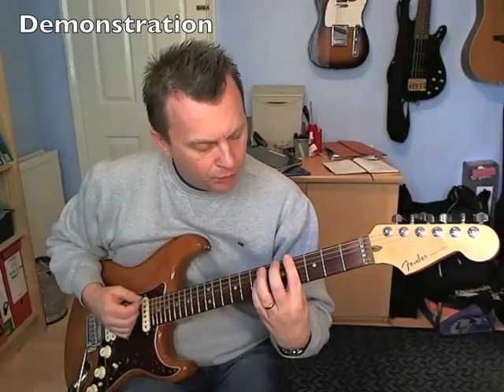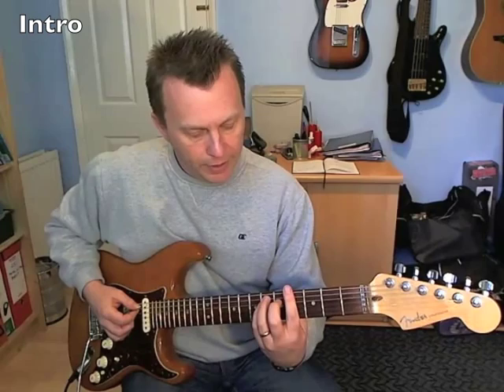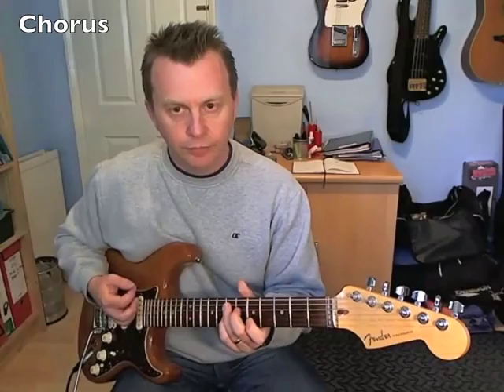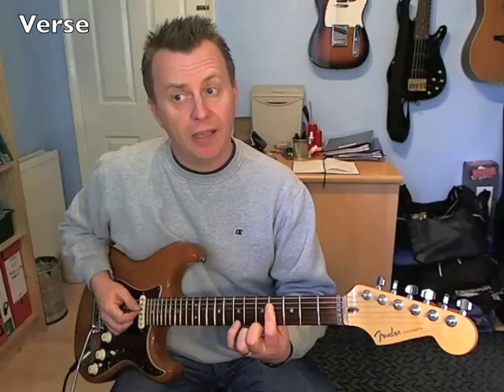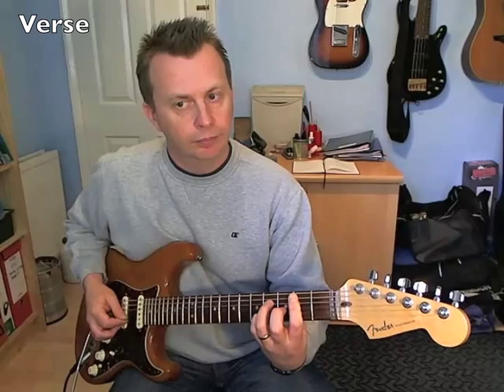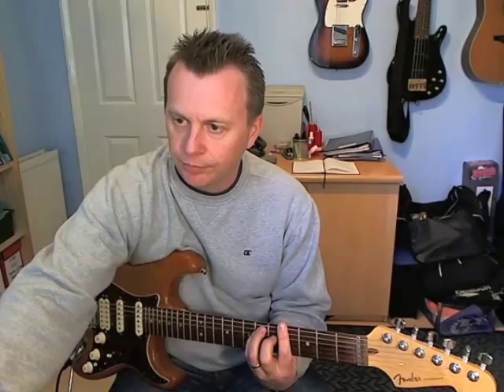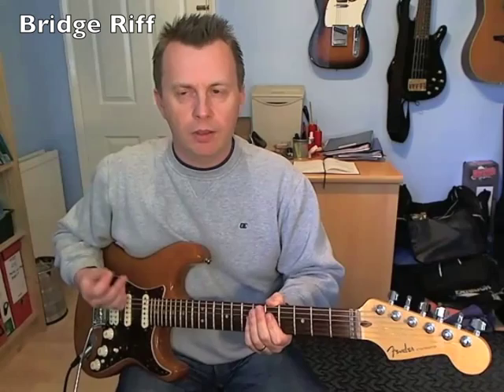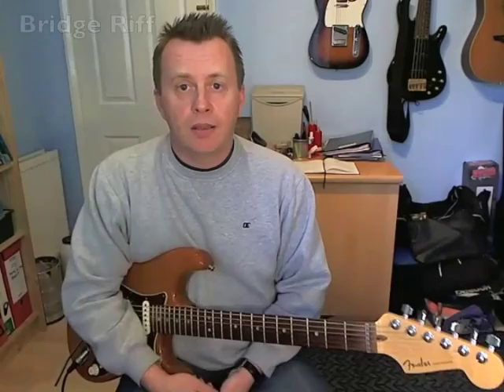How To Play - Love & Happiness - Al Green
SONG ORDER

INTRO
CHORUS
VERSE 1
CHORUS
BRIDGE (8 BARS)
CHORUS
VERSE 2 (2ND TIME ONLY)
CHORUS
BRIDGE (40 BARS)
CHORUS
BRIDGE TO FADE OUT